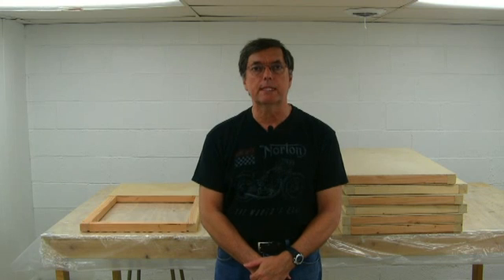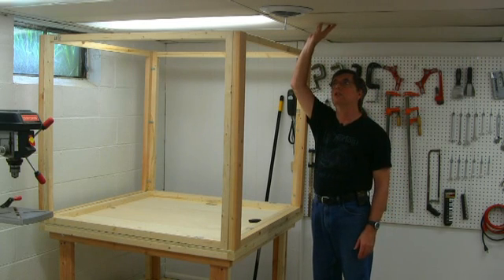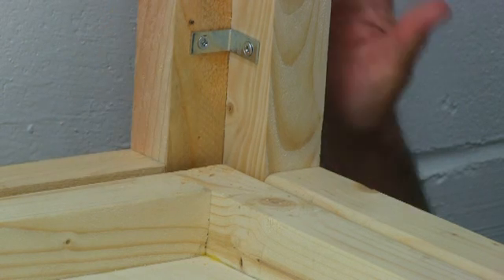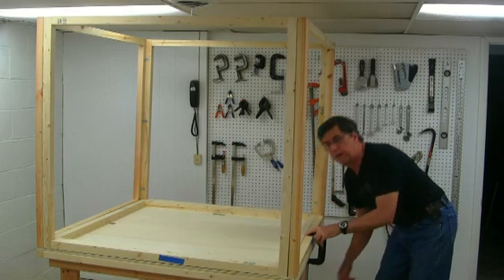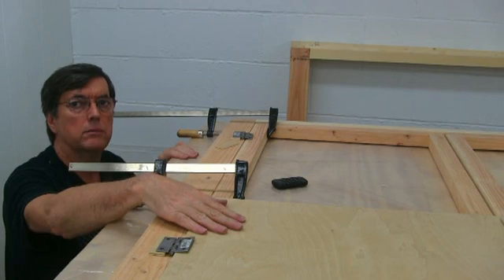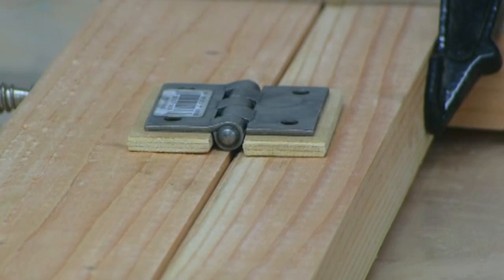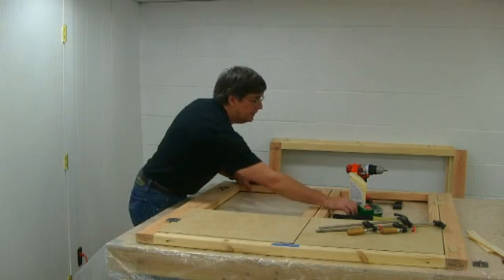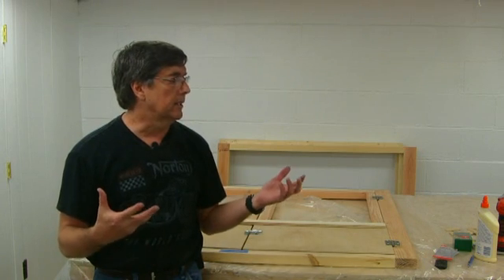CNC Enclosure Part 6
The next part in a multi-part build of a CNC enclosure for the Solsylva CNC machine